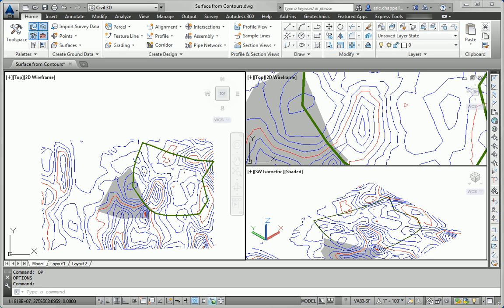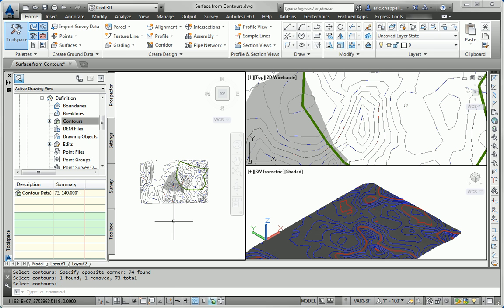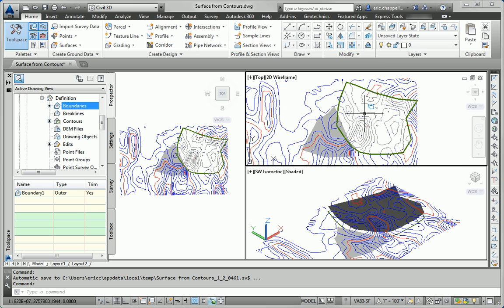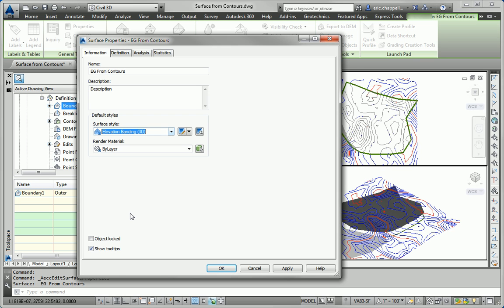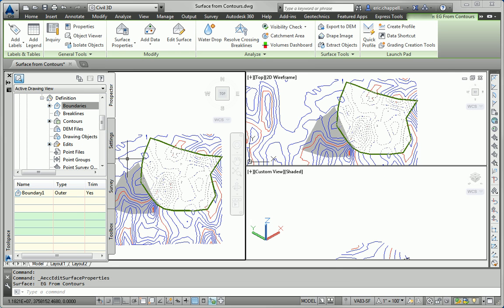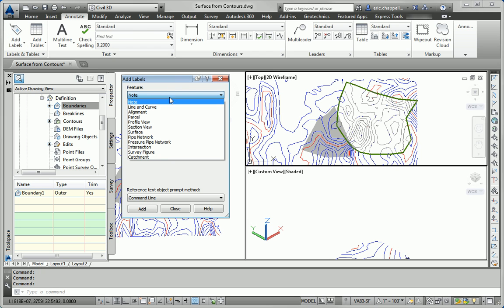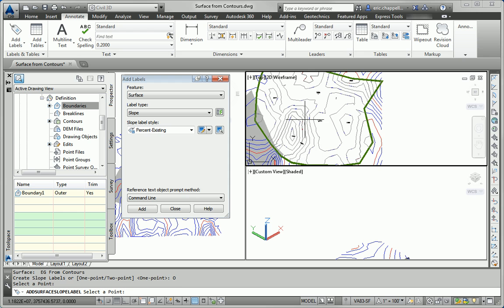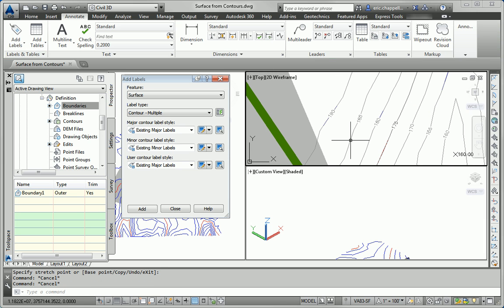Chapter 04 - AutoCAD Civil 3D 2014 Essentials - The Essentials and Beyond